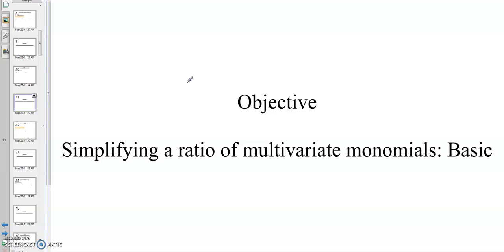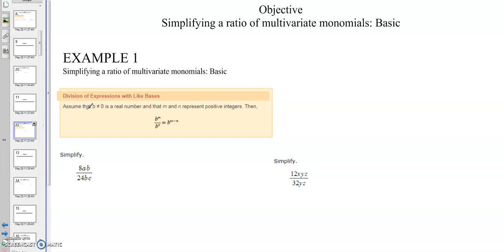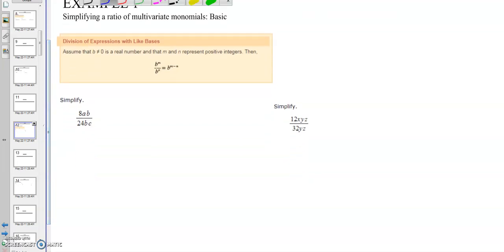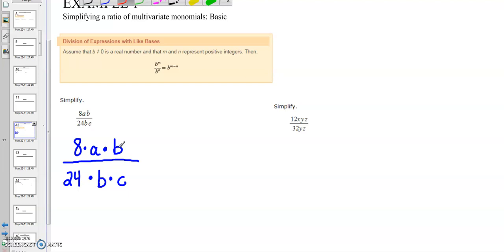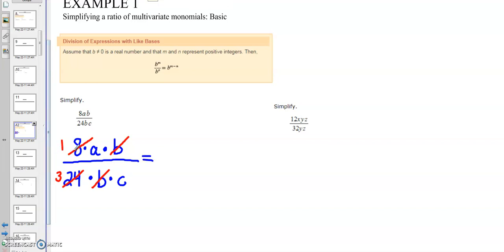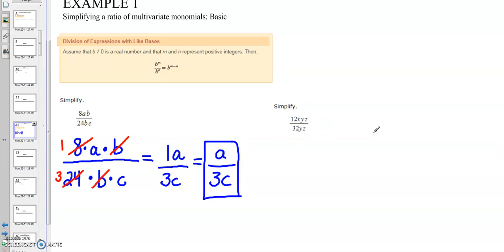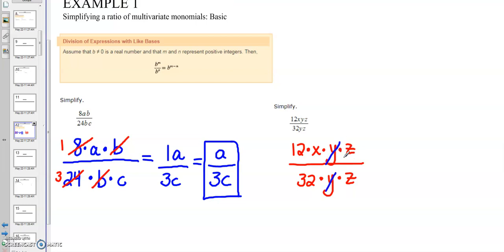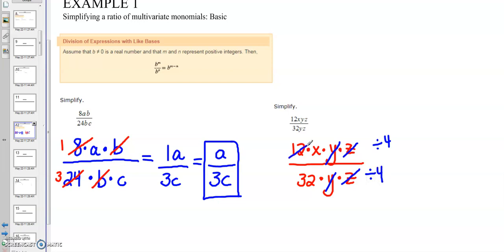Simplifying a ratio of multivariate monomials basic